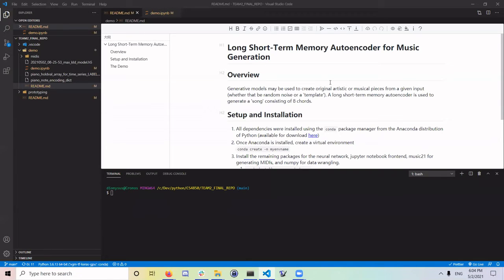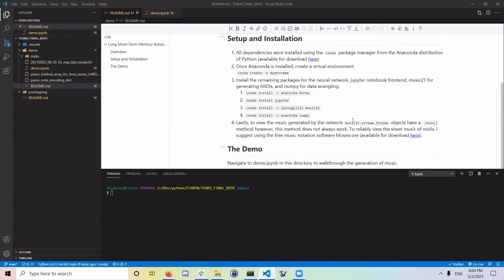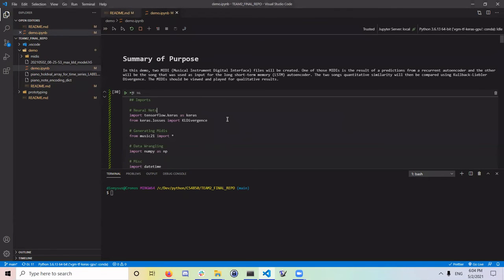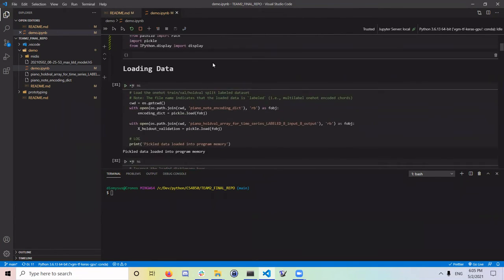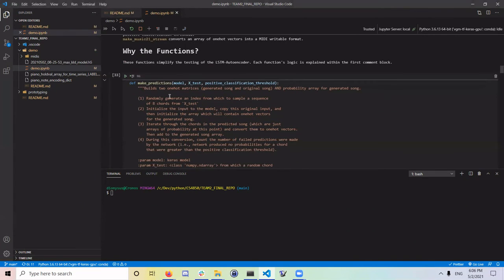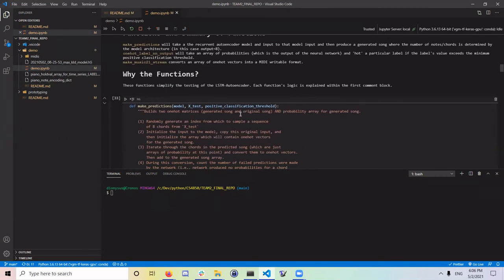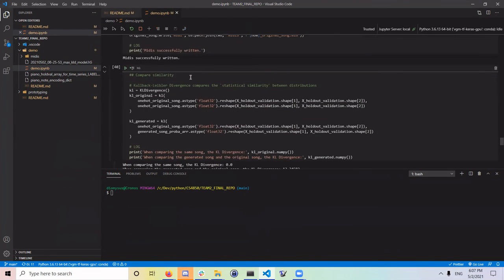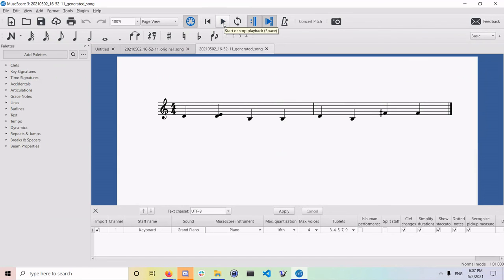A Neural Network That Generate Music